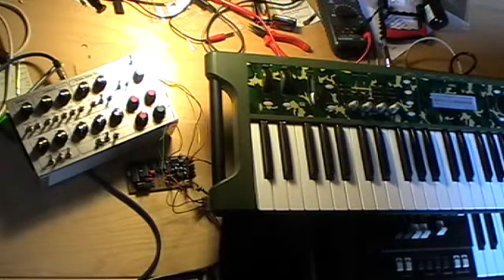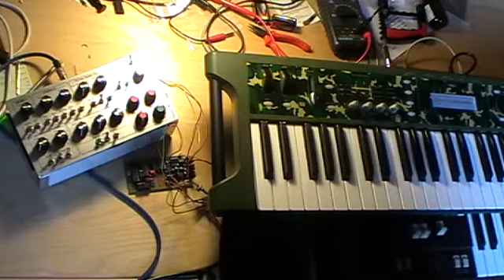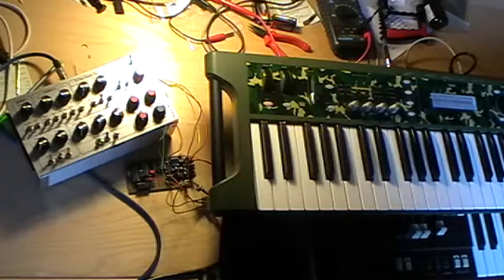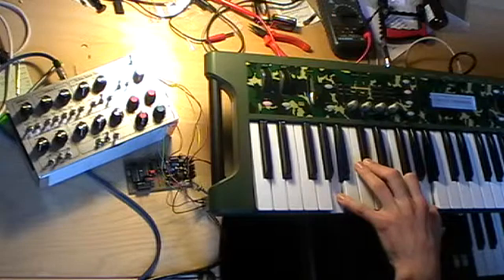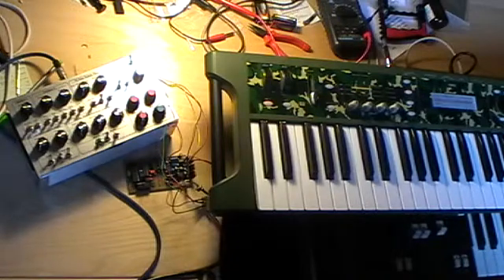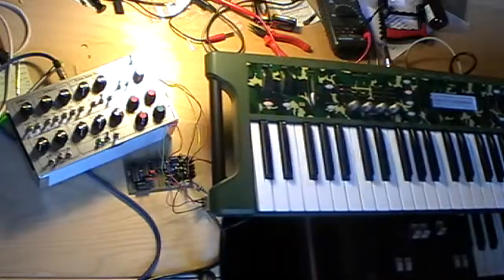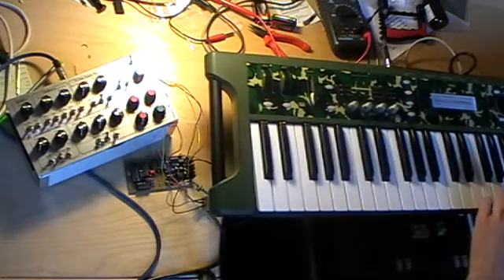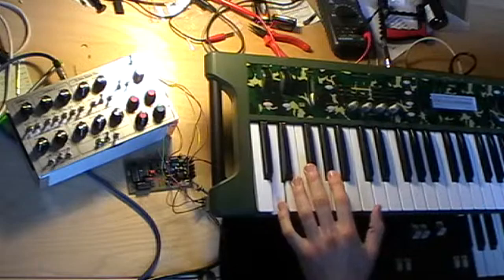AVR-Project: Midi To CV featuring midi controlled modulation, pitch bend AND portamento!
This video is about a MIDI to CV converter for the MFOS Mini Synth.(musicfromouterspace.com, check it out, it's great!)